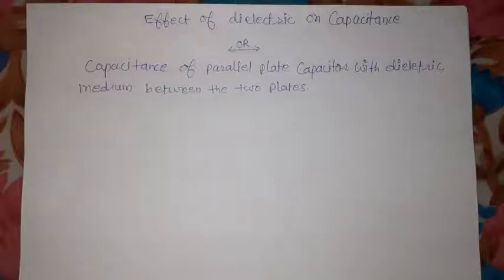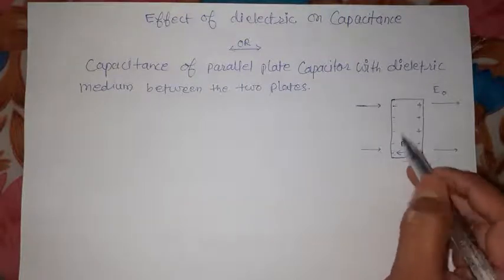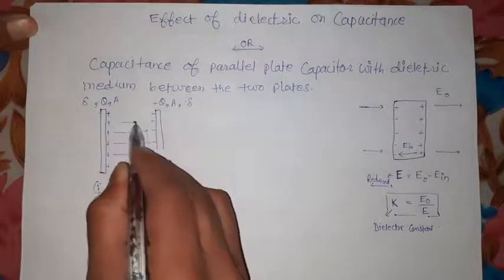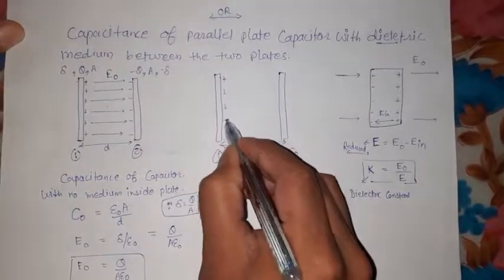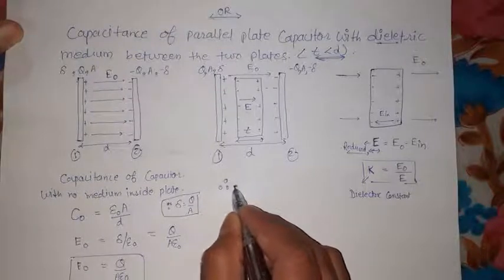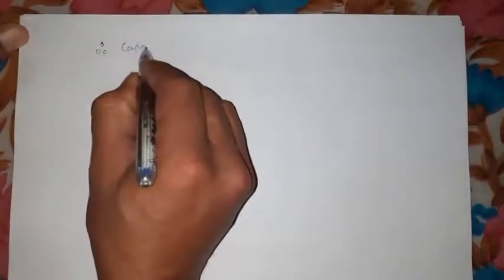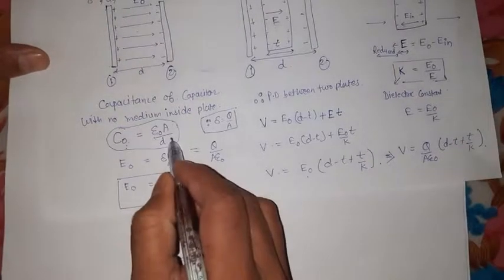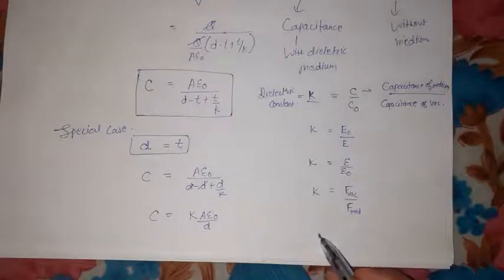𝐂𝐚𝐩𝐚𝐜𝐢𝐭𝐚𝐧𝐜𝐞 𝐨𝐟 𝐩𝐚𝐫𝐚𝐥𝐥𝐞𝐥 𝐩𝐥𝐚𝐭𝐞 𝐜𝐚𝐩𝐚𝐜𝐢𝐭𝐨𝐫 𝐰𝐢𝐭𝐡 𝐝𝐢𝐞𝐥𝐞𝐜𝐭𝐫𝐢𝐜 𝐦𝐞𝐝𝐢𝐮𝐦 𝐛𝐞𝐭𝐰𝐞𝐞𝐧 𝐭𝐡𝐞 𝐩𝐥𝐚𝐭𝐞𝐬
𝟏𝟐 𝐩𝐡𝐲𝐬𝐢𝐜𝐬 || 𝐜𝐡.𝟐 𝐜𝐚𝐩𝐚𝐜𝐢𝐭𝐚𝐧𝐜𝐞 || 𝐈𝐒𝐂 𝐀𝐍𝐃 𝐂𝐁𝐒𝐄 𝐁𝐎𝐀𝐑𝐃